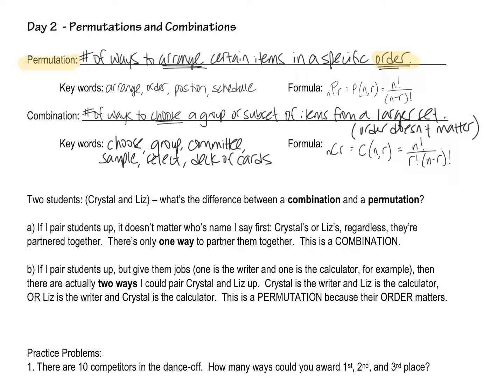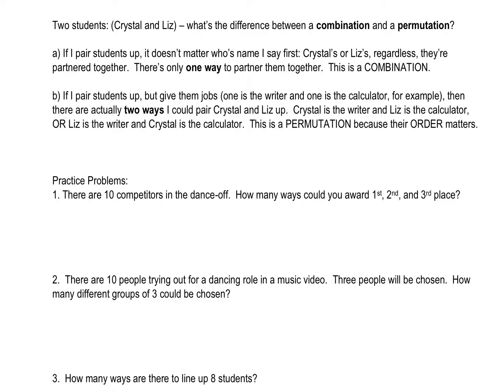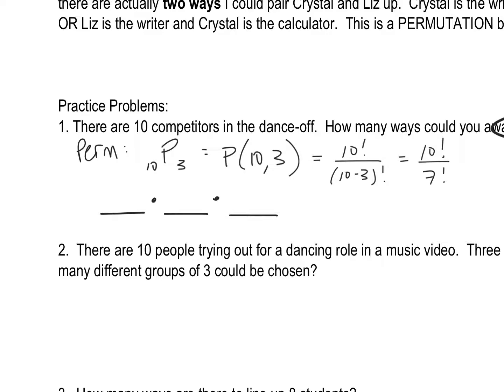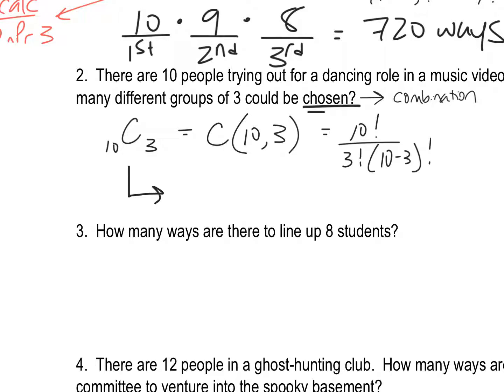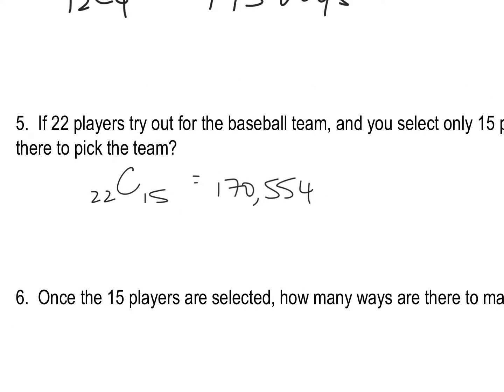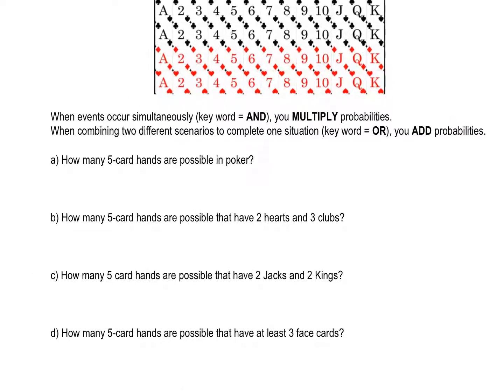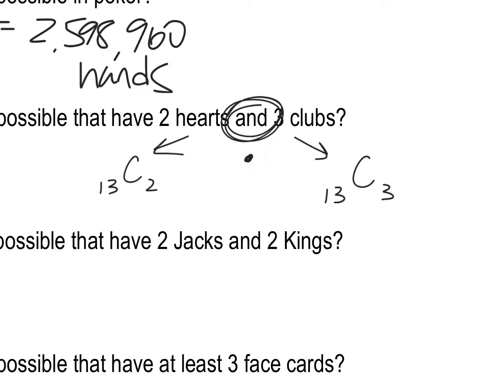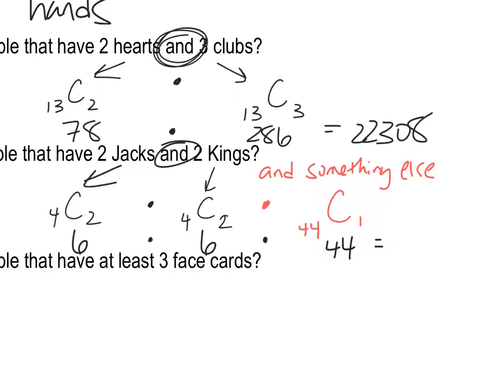408 probability perm and comb video 2